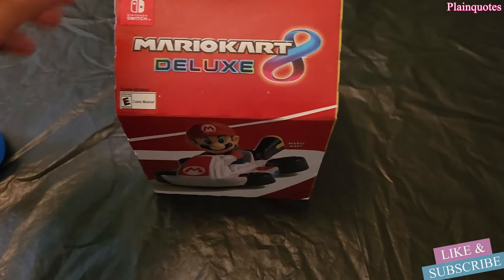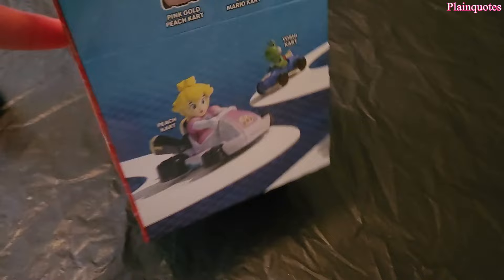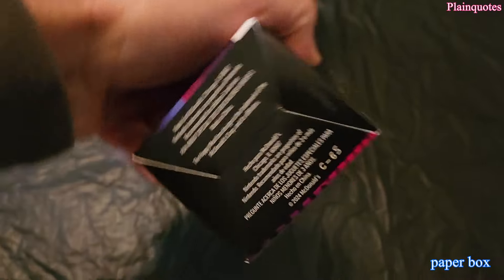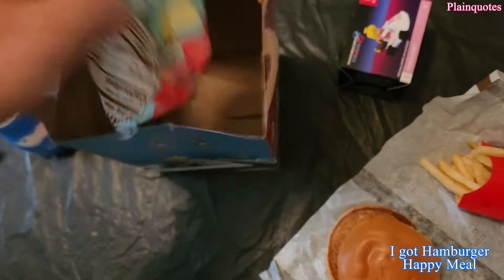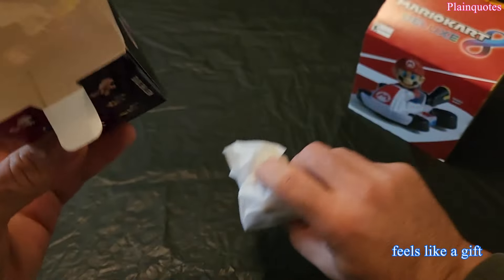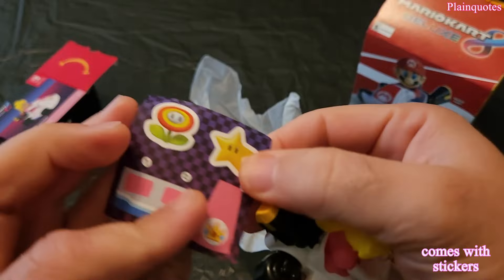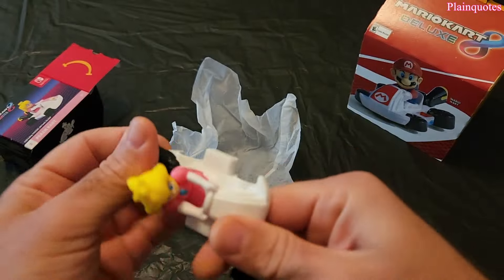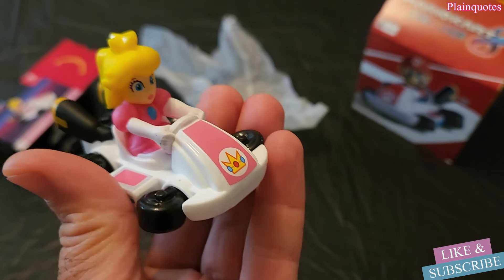Unboxing Mario Kart 8 Deluxe Happy Meal from McDonald's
This time I got toy 2 which is Peach Kart and the base wheels come apart so if you have different toys you can flip flop them which is pretty cool also comes with set of stickers.